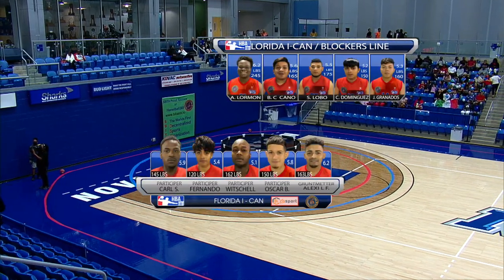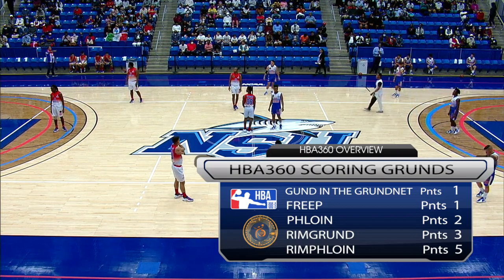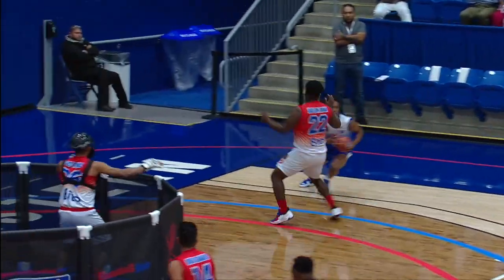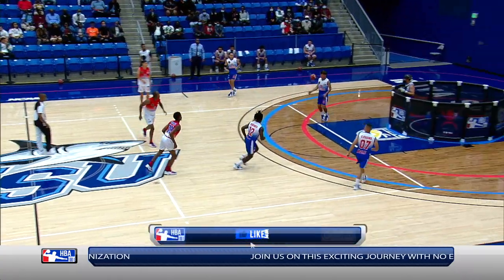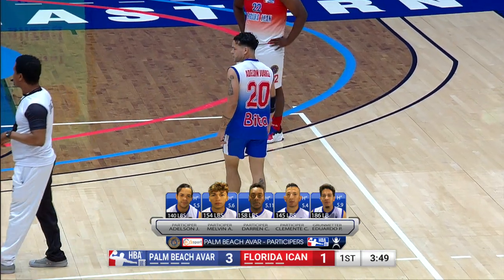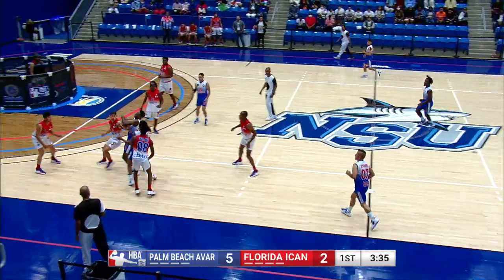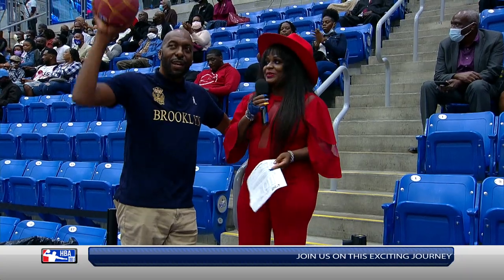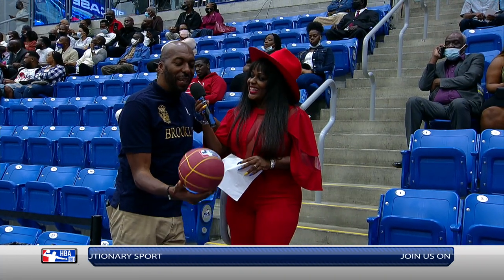Hanetball360™ - 2021 Season Closure "Family Circle" Ballgame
Hanetball360™ - Season Closure (Q4, 2021) is the final game played for the 2021 calendar year.

 Event Date:
--  Sunday, November 28, 2021
 Event Location:
--  Rick Case Arena @ Don Taft University Center at Nova Southeastern University, SW 75th Ave, Davie, FL 33314

Teams are forming now at Hanetball360.com!
  Register today and stop playing yesterday's game! 🤾‍♀️

Hanetball360™
Today.